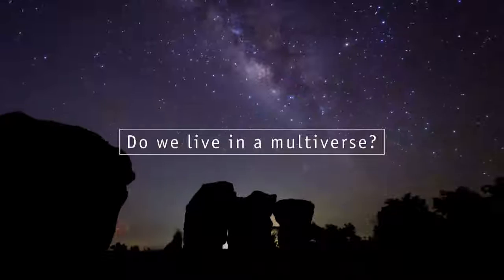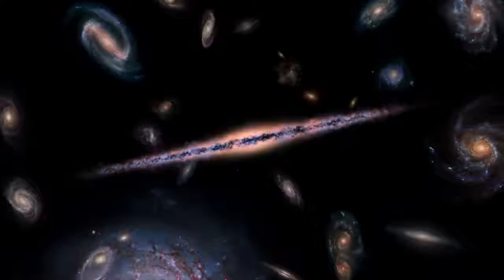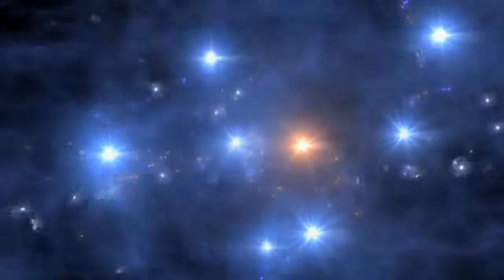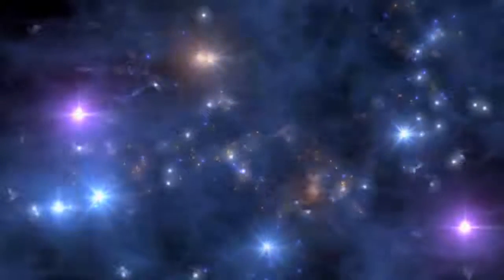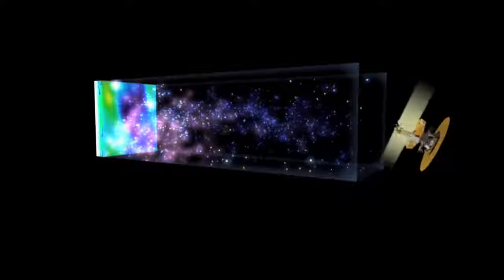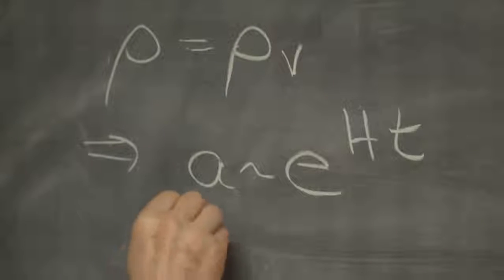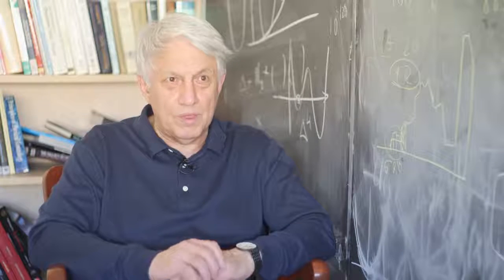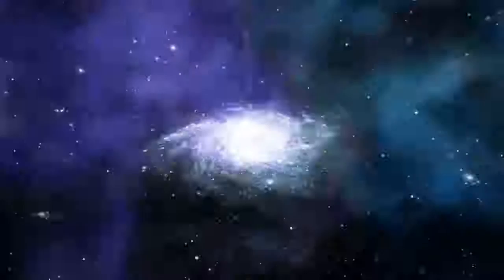Do we live in a multiverse ?